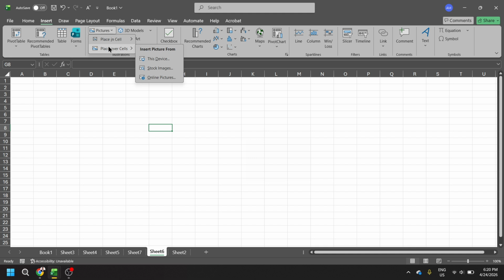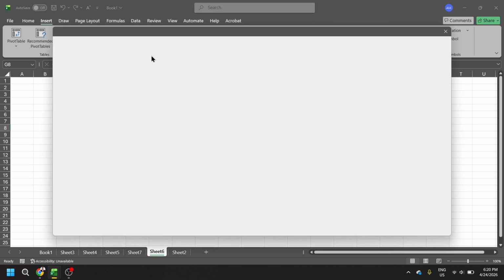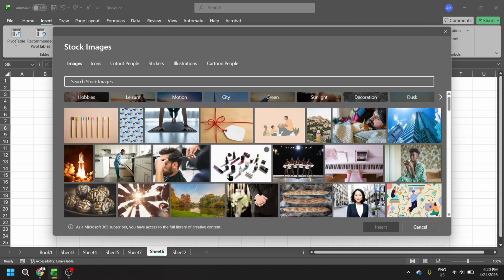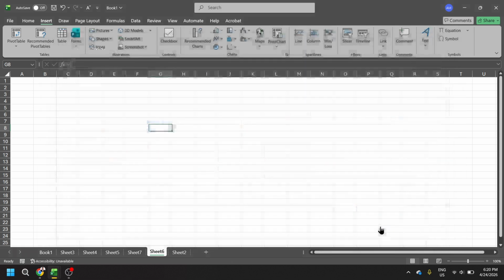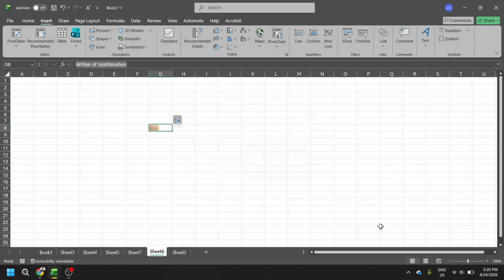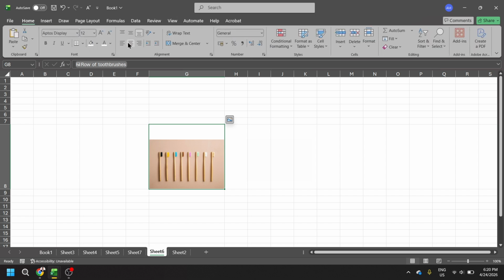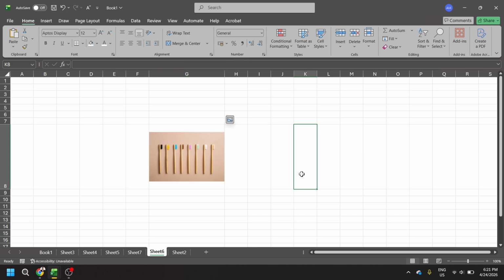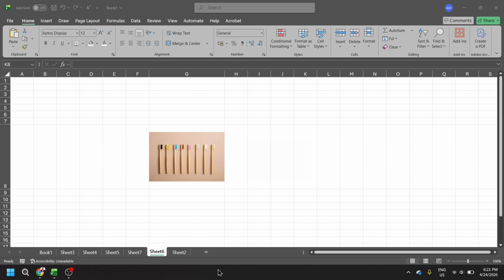How to Autofill Image in Excel (Easy Guide)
In this video, we discuss how to autofill image in Excel by placing a picture directly inside a cell. You'll learn to autofill pictures in Excel using the fill handle, and how to insert an image in cell that resizes, copies, and filters seamlessly. We cover the 'Place in Cell' feature from stock images, demonstrating how to autofill images in Excel for a polished catalog look.

00:00 Introduction to Autofilling Images
00:17 Accessing the Insert Picture Function
00:41 Placing an Image In Cell
01:09 Choosing Place in Cell Option
01:29 Selecting and Inserting Stock Image
01:43 Image Resizing with Row Height
02:08 Best Practices for Image Sizing
02:22 Polished Catalog Look Tips
02:37 Summary of Autofill Steps